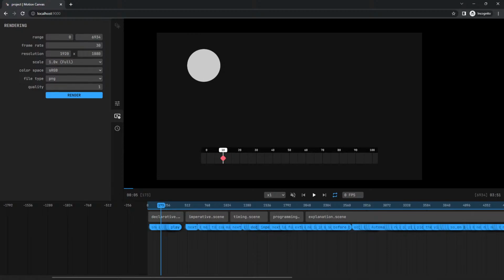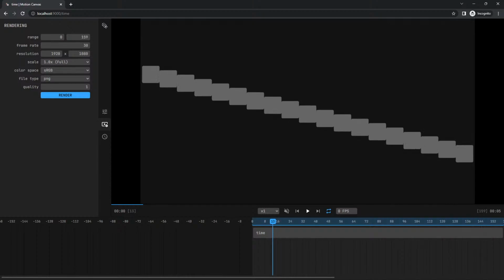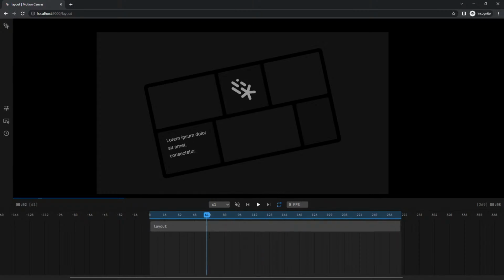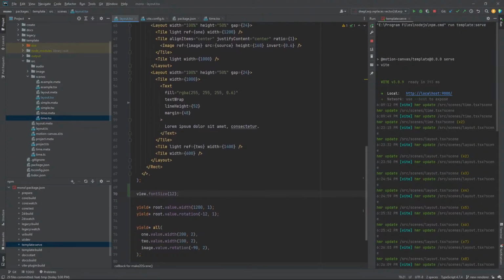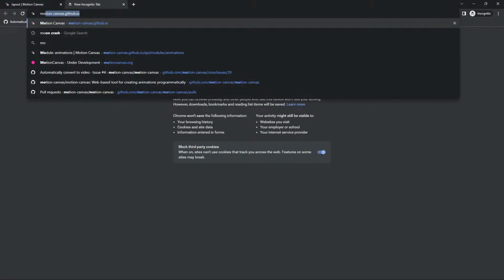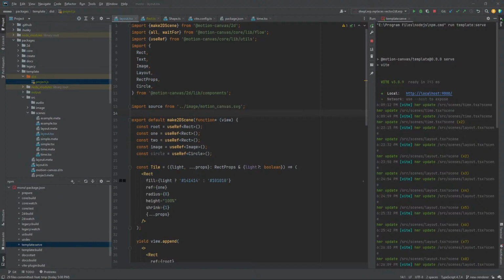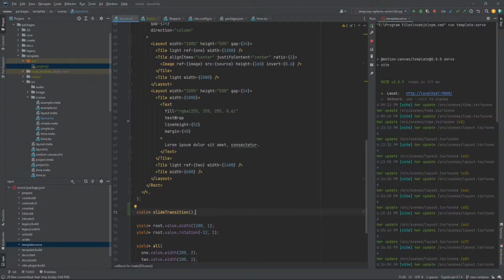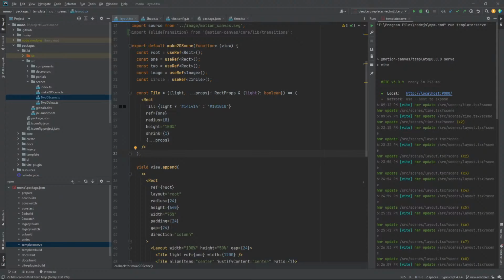Motion Canvas Development Update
Updating you on the development of Motion Canvas.